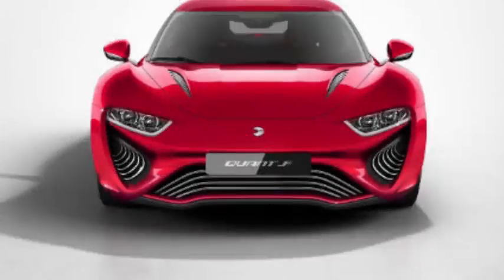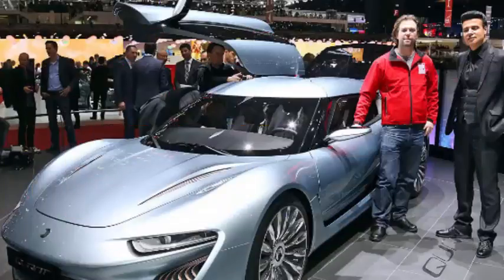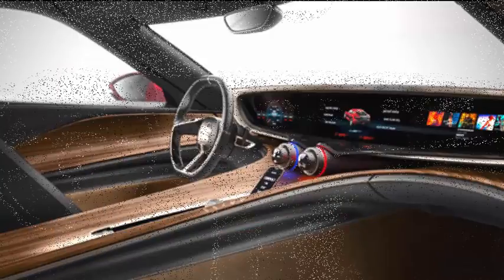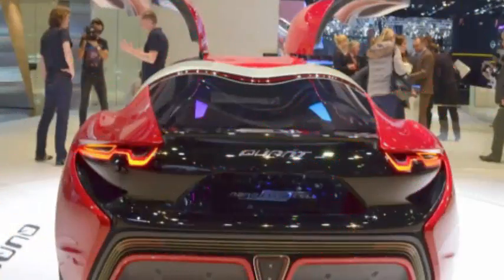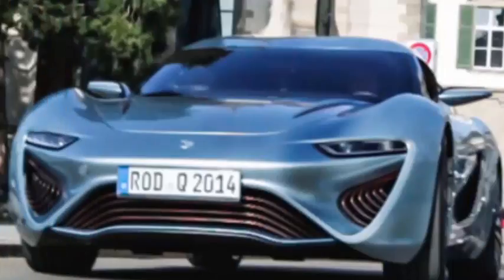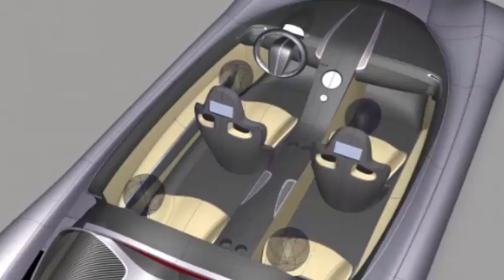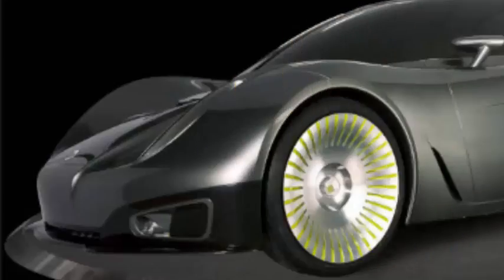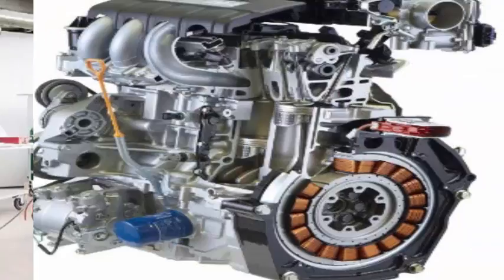[HOT NEWS TODAY] - NANOFLOWCELL'S QUANT 48VOLT CONCEPT SUPERCAR REVEALED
NANOFLOWCELL'S QUANT 48VOLT CONCEPT SUPERCAR

German startup NanoFlowcell will return to the Geneva Auto Show to unveil a brand-new concept car named Quant 48Volt. Like the company’s earlier creations, the prototype is powered by a zero-emissions drivetrain that relies on salt to generate the electricity needed to spin the wheels.

The 48Volt will introduce NanoFlowcell’s next-generation drivetrain, and its performance specifications are downright impressive — at least on paper. Four electric motors join forces to send an impressive 760 horsepower to all four wheels. The concept sprints from zero to 100 kilometers per hour (62 miles per hour) in just 2.4 seconds, and it goes on to a top speed that’s electronically limited to 186 mph.

Translated titles:
[HEISSE NACHRICHTEN HEUTE]-NANOFLOWCELLS QUANT 48VOLT CONCEPT SUPERCAR REVEALED

[الأخبار الساخنة اليوم]-كشف النقاب عن سيارة كنفولت طراز

[HEET NIEUWS VANDAAG]-NANOFLOWCELL'S QUANT 48VOLT CONCEPT SUPERCAR REVEALED

[ಹಾಟ್ ನ್ಯೂಸ್ ಟುಡೇ]-ನ್ಯಾನೊಲೋಲೋಕಲ್ 'ಕ್ವಾ

[HOT NEWS TODAY]-NANOFLOWCELL의 QUAL 48V CONCEPT SUPERCAR가 공개되었습니다.

[HOT NEWS TODAY]-NANOFLOWCELL SELWER 48VOLT CONCEPT SUPERCAR REVEALED

[ข่าวล่าสุดวันนี้]-ปริมาณของ NANOFLOWCELL'S 48 โ